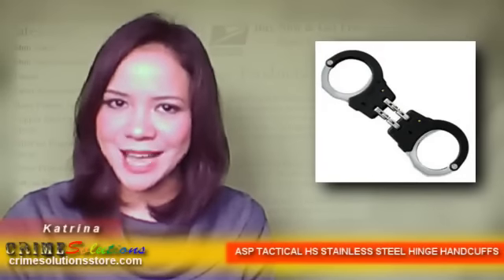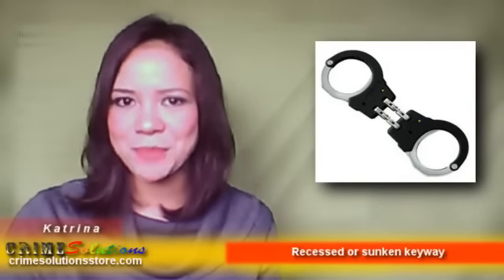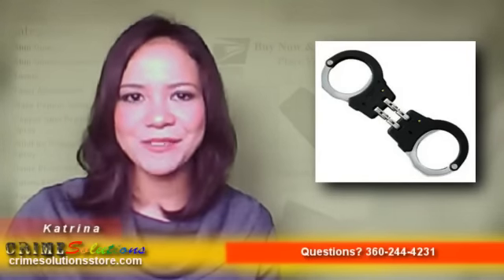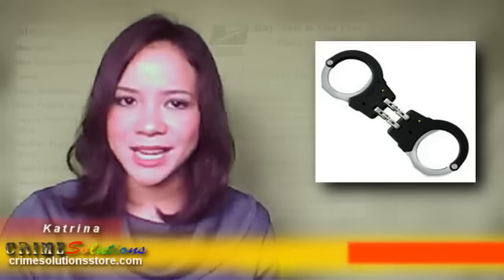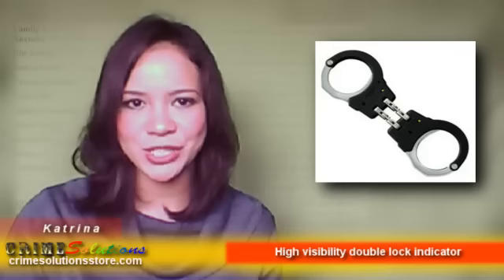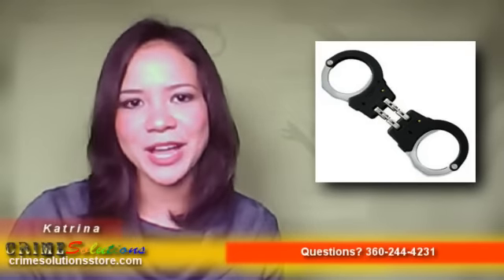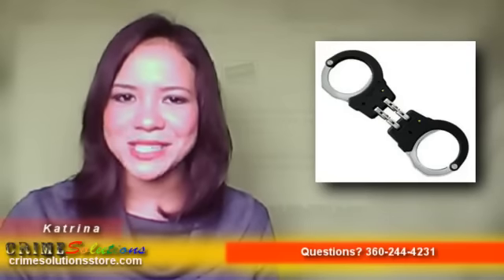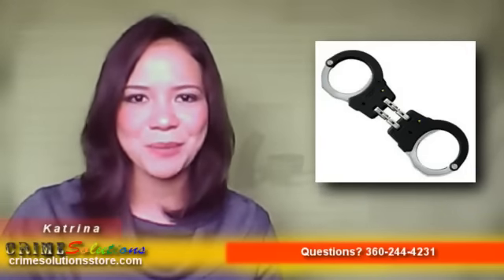Restraints | ASPTactical Black Hinge Handcuffs Restraints Review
The design presents the said features, plus construction and materials, that are truly innovative and state-of-the-art. The enhanced frame design was done by means of sophisticated computer engineering programs. Strength potential was optimized through the best consolidation of materials, heat treatment, and structure geometry. The frames are made of composites, as stainless steel is over-molded with ordnance (military) grade polymer through 75 tons of pressure, hence making the handcuffs flex to the side when inappropriately applied to lessen possible injury caused by excessive lateral stress. Theswivel is eliminated as the weakest part of the handcuff design, as ASP used a pin-and-plate link for a more rigid frame configuration. And with its four-point connection systemallowing it to fold flat inside the belt case, it's very portable and very easy to handle. Invest on your safety and security by getting the best crime prevention, self defense/self defence, personal protection, personal self defense, or home security tools that we offer at crimesolutionsstore.com.